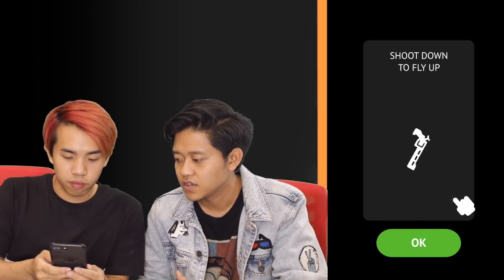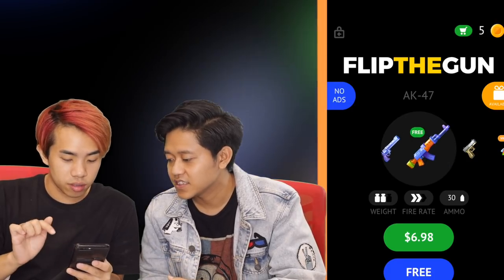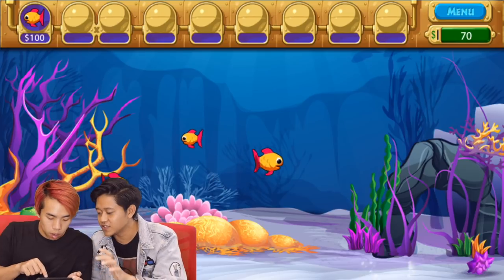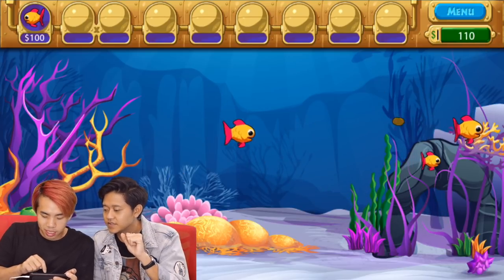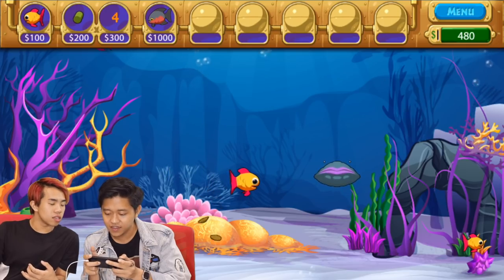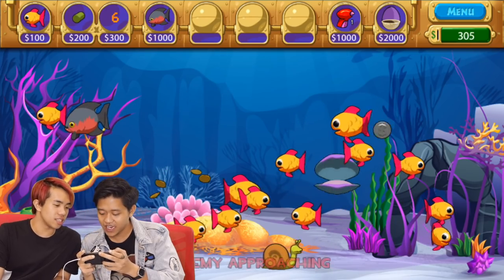THIS GAME IS OVERPRICED!!!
This week's  Mobile Monday we will be featuring "Flip The Gun" and "Poke Aquarium". This has got to be one of the most expensive in app purchases in history! Would you actually spend that much ?